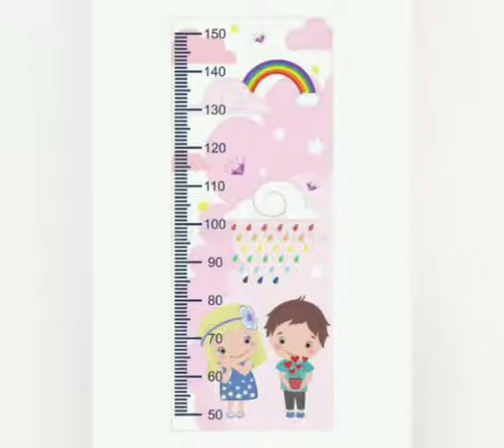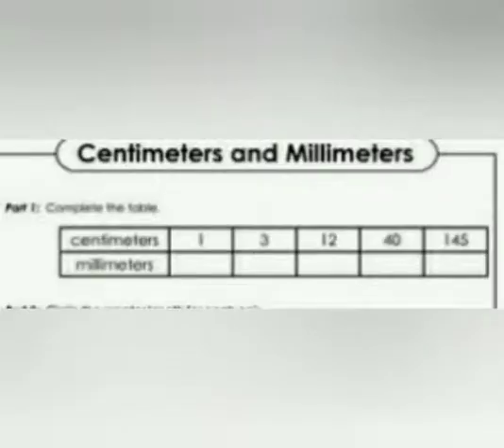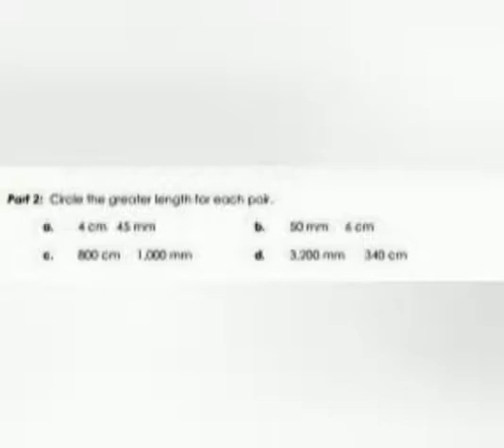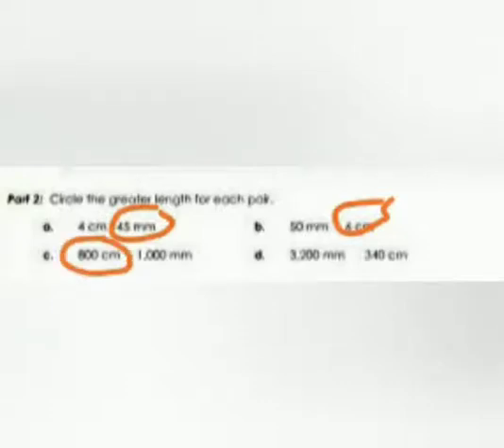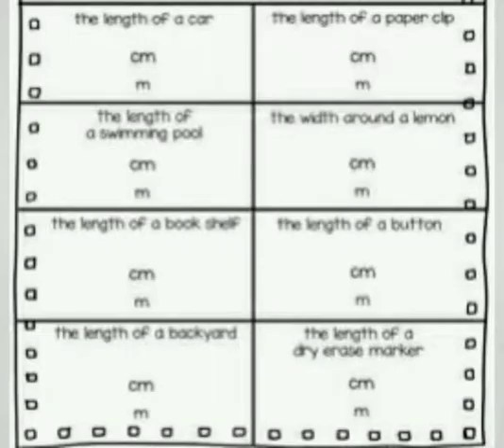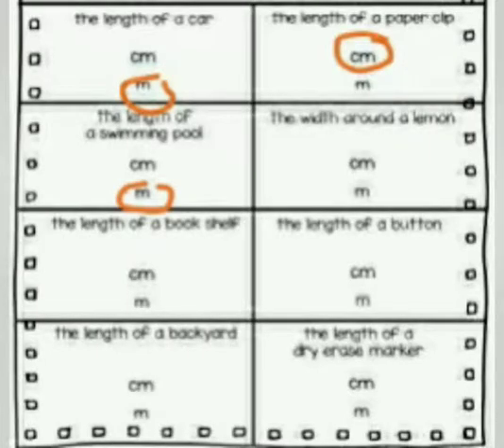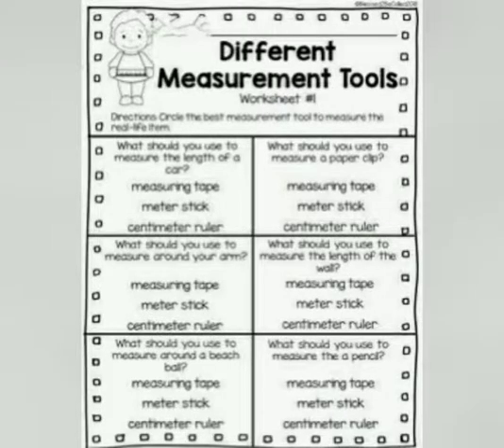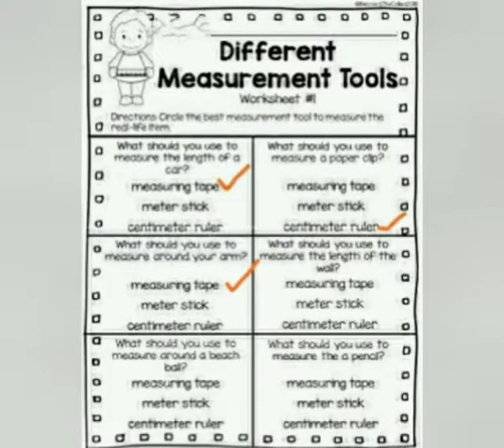Y2 Maths 4 June